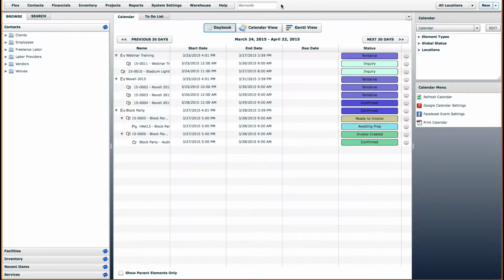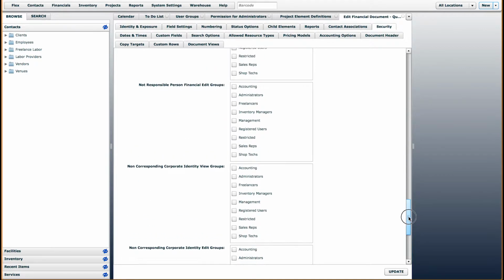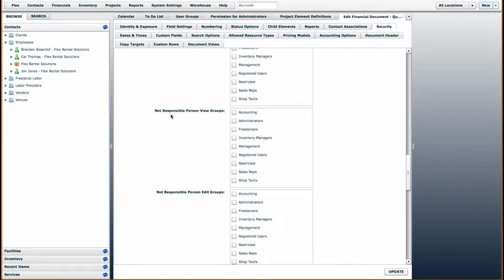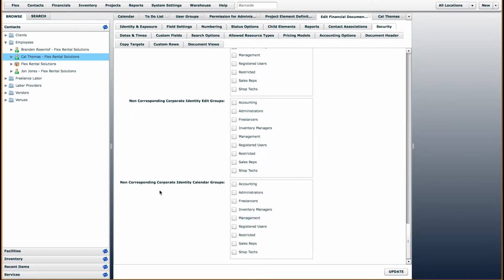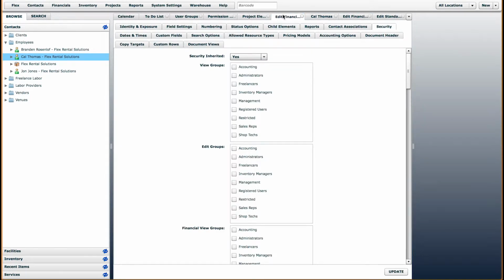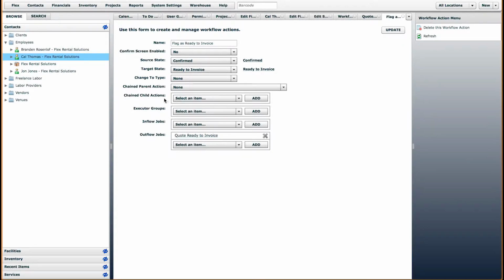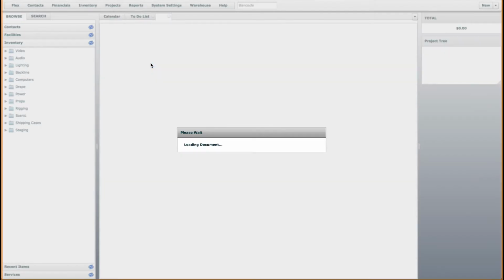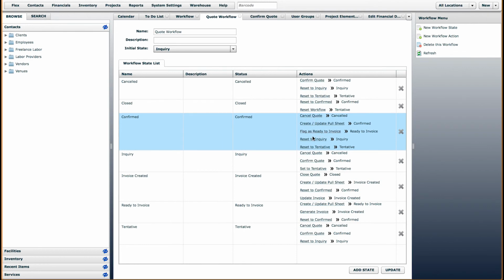Webinar - Security Settings